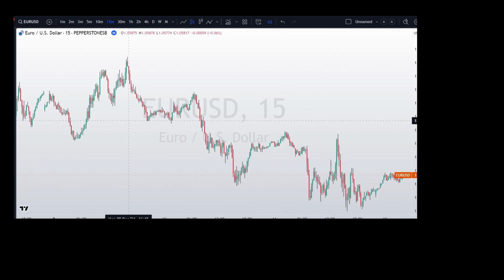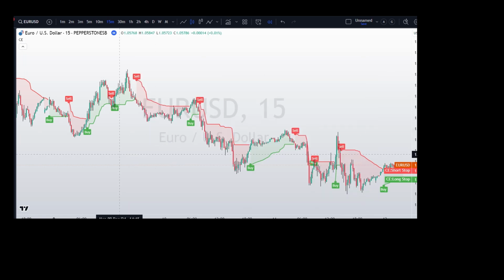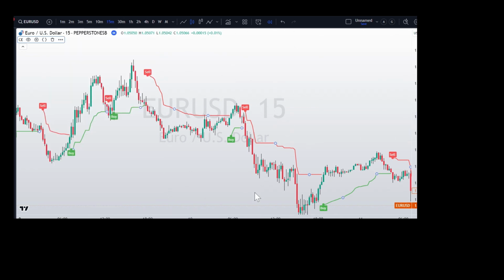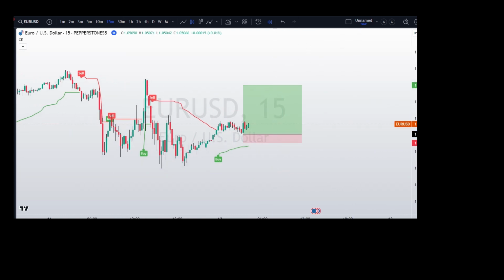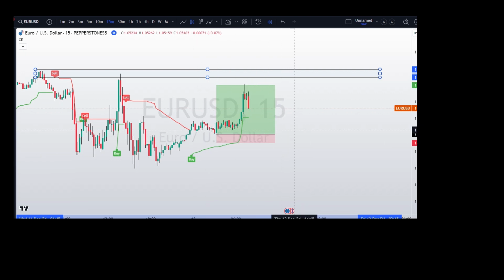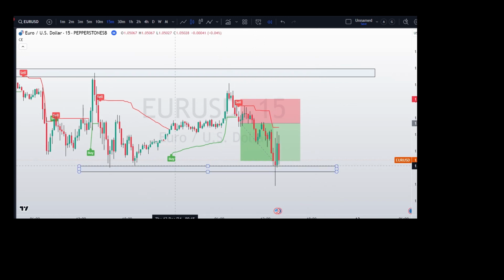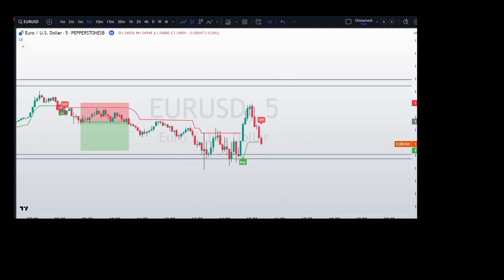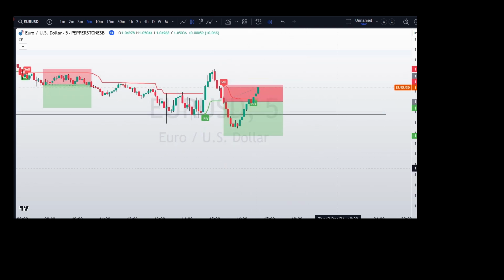Forex trading indicator works well for beginners. make profit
Best foerex learing chennel, basic trading strtgaedy,  forex trading learning meterial in tamil and english